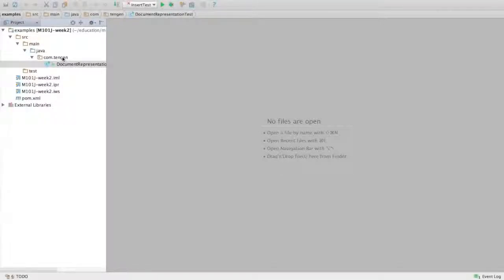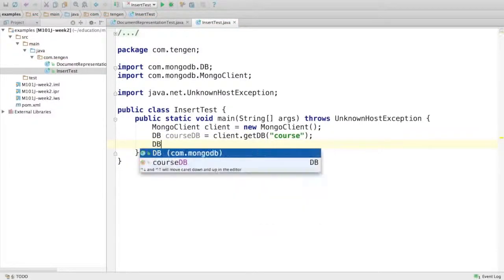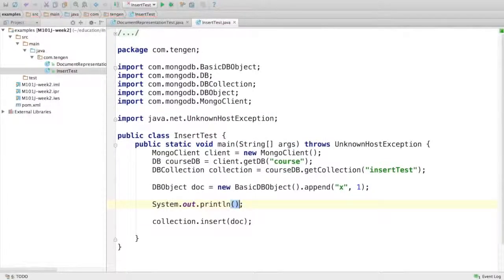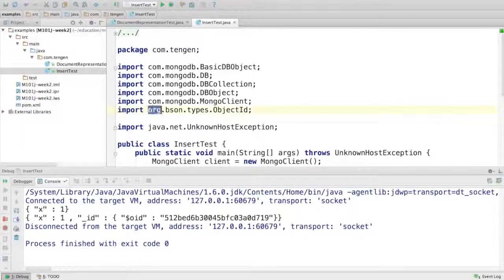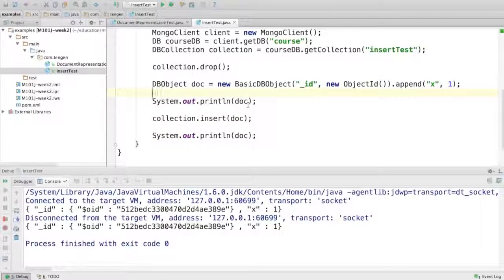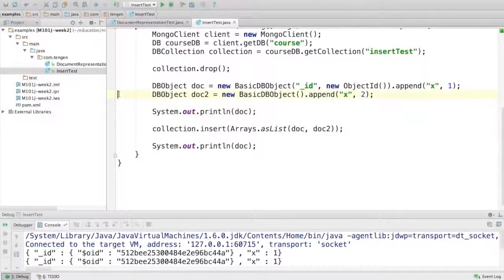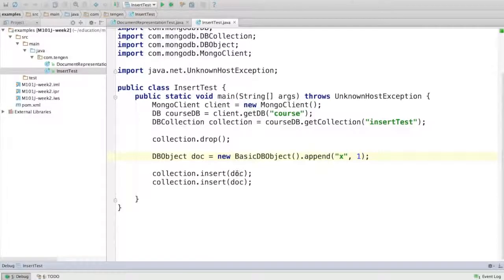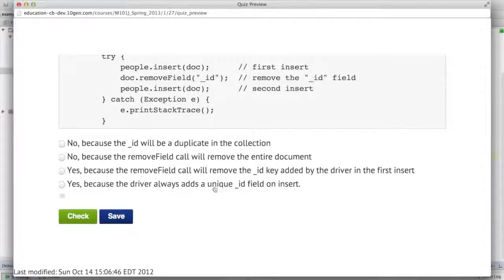m101j 2 java insert